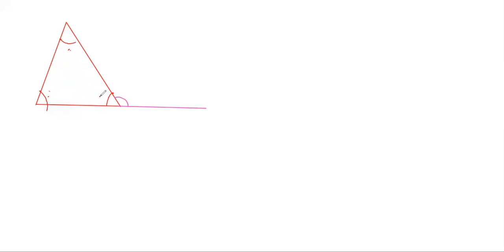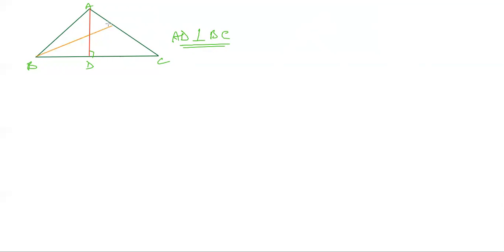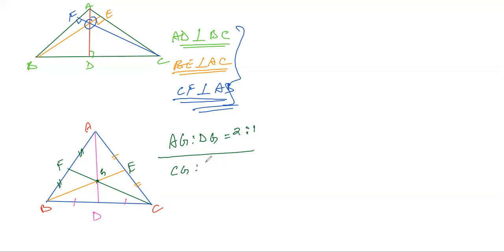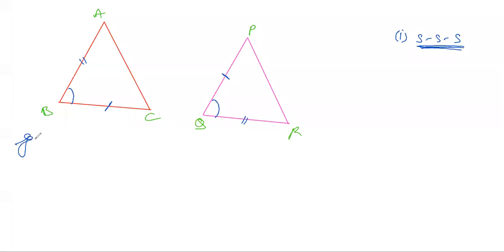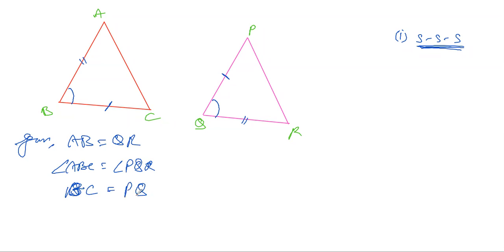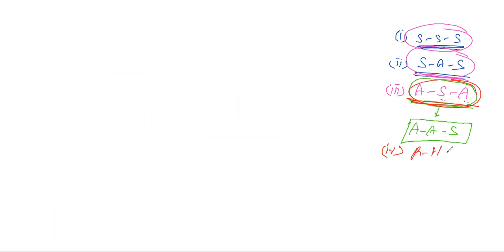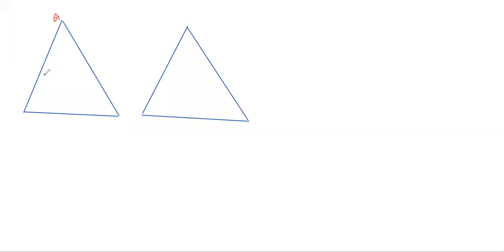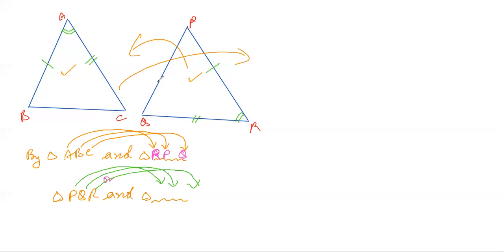I Oniline_Classroom I Class - 08 ICSE (04/09/22)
Congruence of triangles: Two triangles are said to be congruent if all three corresponding sides are equal and all the three corresponding angles are equal in measure. These triangles can be slides, rotated, flipped and turned to be looked identical. If repositioned, they coincide with each other. The symbol of congruence is’ ≅’.

The meaning of congruence in Maths is when two figures are similar to each other based on their shape and size. There are basically four congruence rules that proves if two triangles are congruent. But it is necessary to find all six dimensions. Hence, the congruence of triangles can be evaluated by knowing only three values out of six. The corresponding sides and angles of congruent triangles are equal.

SSS (Side-Side-Side)
SAS (Side-Angle-Side)
ASA (Angle-Side-Angle)
AAS (Angle-Angle-Side)